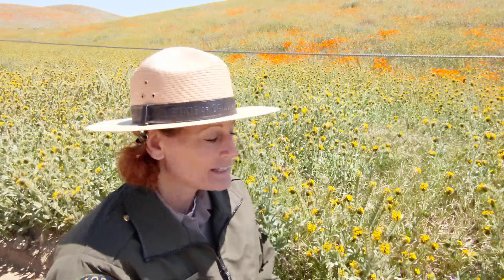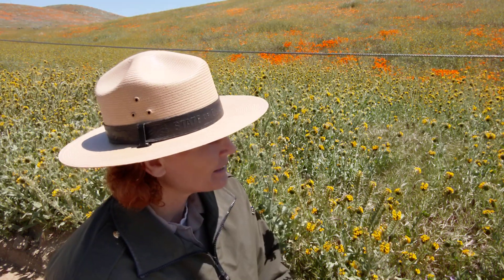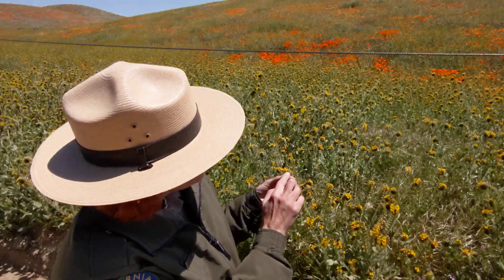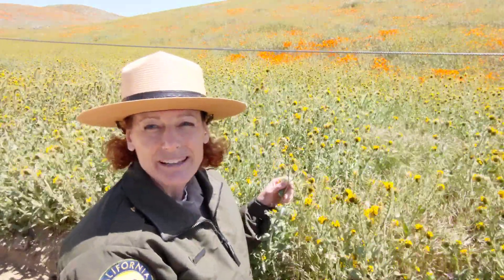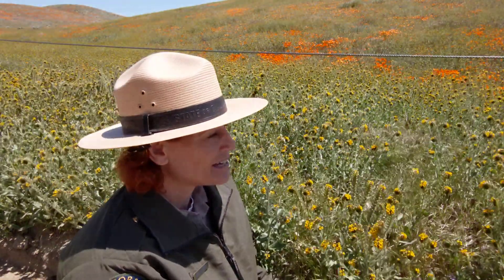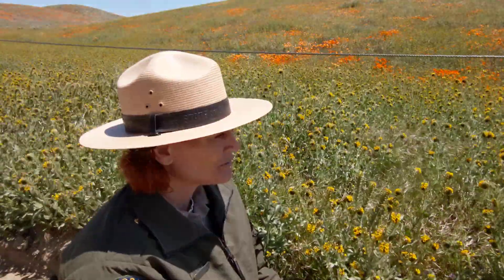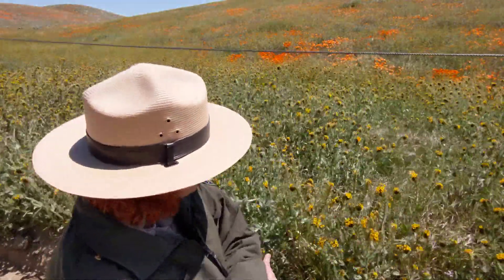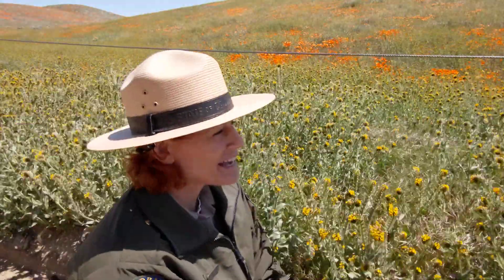Today's "Featured Plant of the Day": Fiddleneck! (Amsinckia tessellata)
State Park Interpreter Jean's short feature highlights one of our native plants at the Poppy Reserve, Fiddleneck.